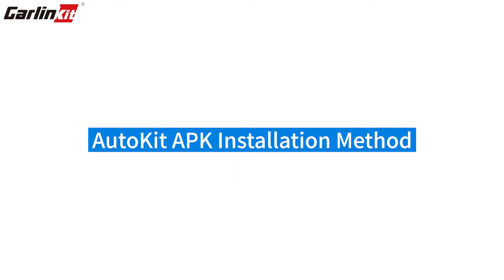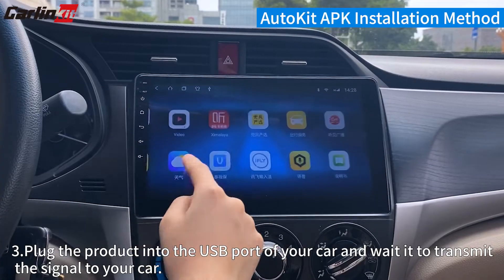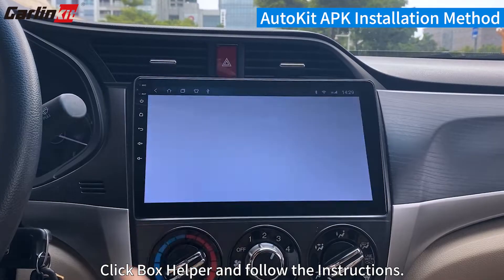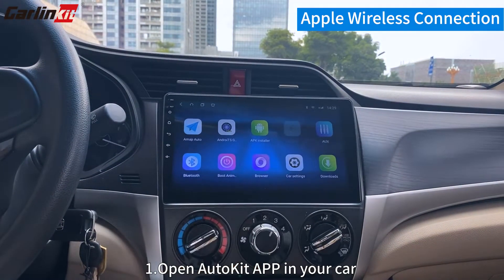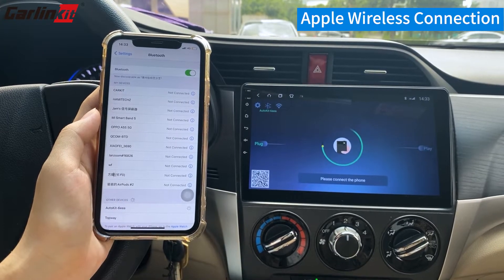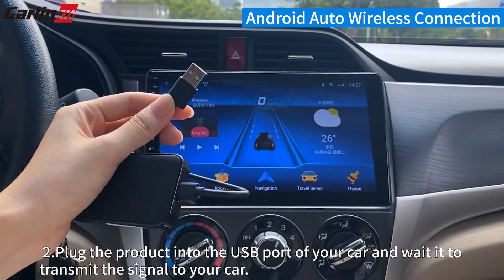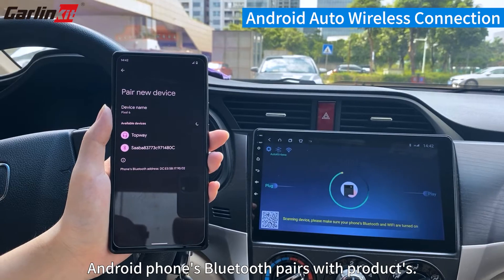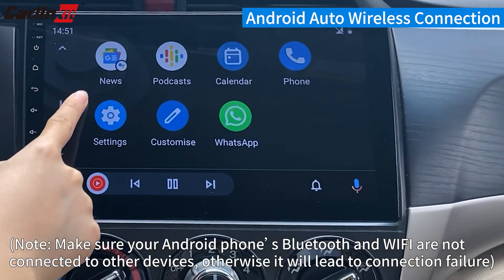How to install Autokit APK in your Android Radio Car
When you bought CPC200-CCPA for your car, but don't know how to install APK. . .

If you have any questions, you can leave a message in the comment area at any time or directly search for carlinkit on Amazon to consult customer service...Thanks for the support

The CPC200-CCPA is only suitable for Aftermarket Android Radios, providing functions such as wireless CarPlay, wireless Android auto and wired mirroring for the Android host